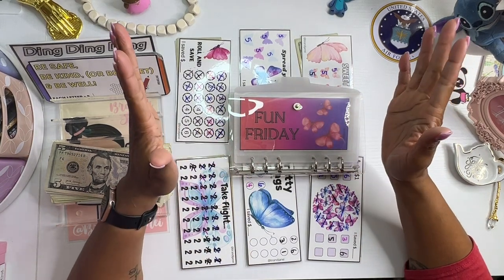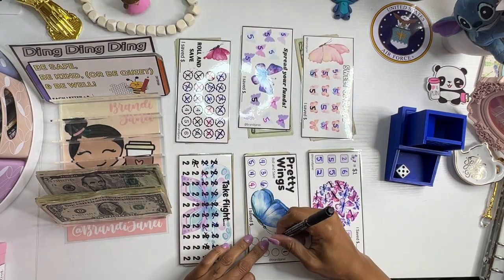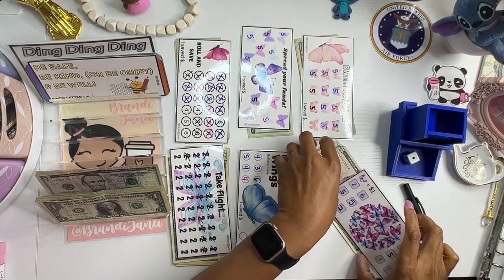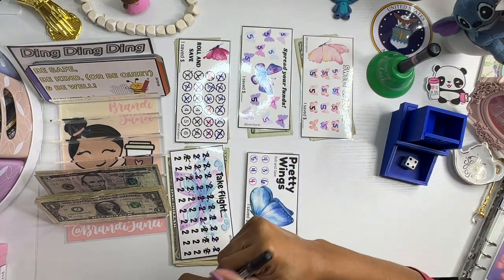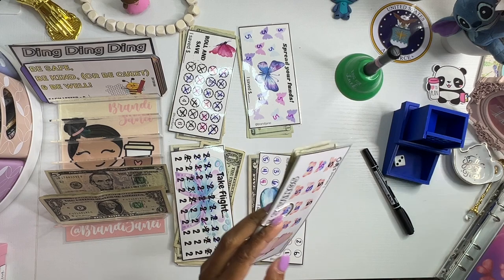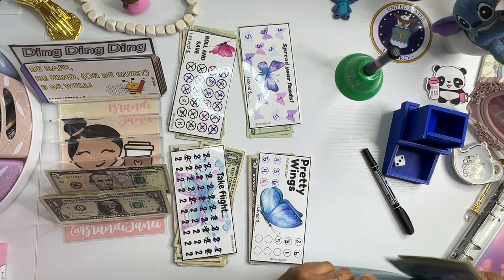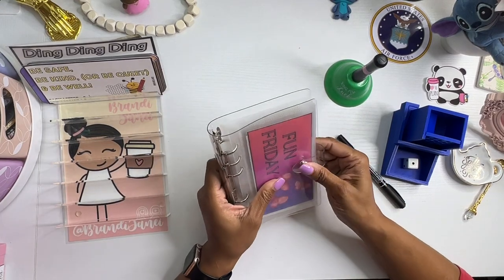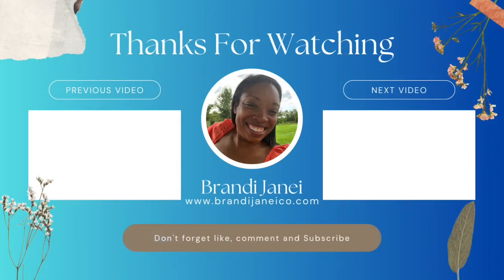Fun Friday Savings Challenges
Thank for visiting my channel today! I really enjoyed this Fun Friday savings challenge day.

msha.ke/brandijanei